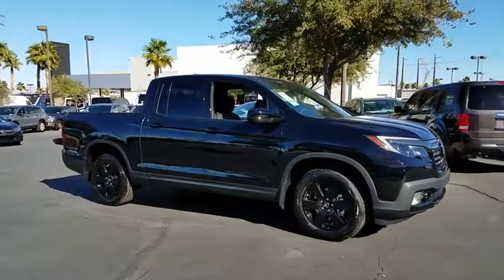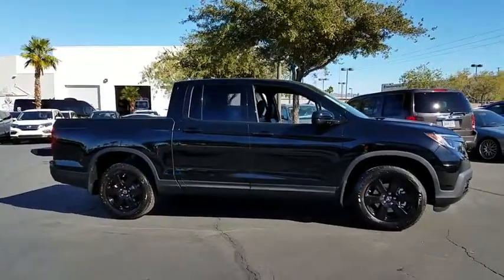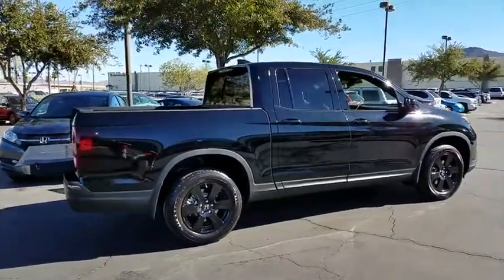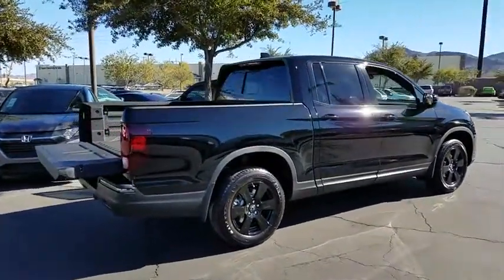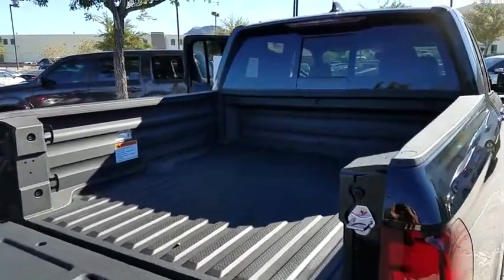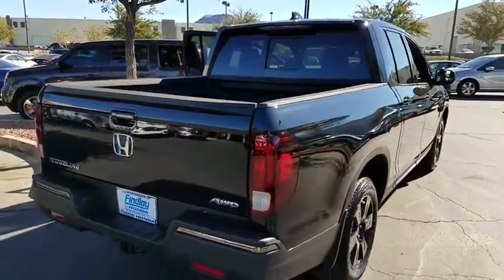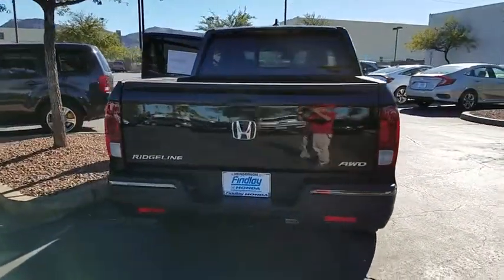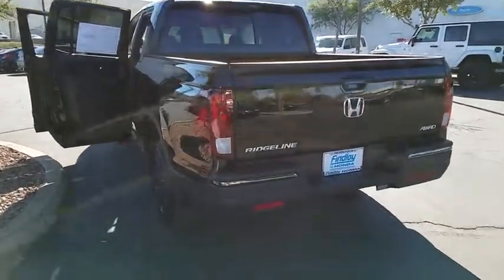2018 HONDA RIDGELINE Henderson, Las Vegas, Laughlin, St George, Flagstaff, AZ H180158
New 2018 HONDA RIDGELINE
Findlay Honda Henderson: Servicing Henderson, Nevada near Las Vegas, Laughlin, St George, Flagstaff, AZ
2018 HONDA RIDGELINE BLACK EDITION - Stock#: H180158 - VIN#: 5FPYK3F85JB005538

We have a skilled and knowledgeable sales staff with many years of experience satisfying our customers' needs. Located in Henderson, Nevada, the staff at Findlay Honda Henderson will help you find the New or Pre-Owned Honda vehicle you want. At Findlay Honda Henderson we offer a searchable online inventory of new Honda cars in Henderson, along with well-maintained used cars by today's top manufacturers. Come on in and take a test drive! Our sales staff will help you find that new Honda or quality used car that you have been searching for.
Fuel Consumption: City: 18 mpg,Fuel Consumption: Highway: 25 mpg,Memorized Settings including door mirror(s),Memorized Settings for 2 drivers,Driver seat memory,Remote engine start,Remote power door locks,Power windows,Cruise controls on steering wheel,Adaptive cruise control,Trailer hitch,4-wheel ABS Brakes,Front Ventilated disc brakes,1st and 2nd row curtain head airbags,Passenger Airbag,Side airbag,Rear air conditioning,Express open/close glass sunroof,Navigation system with voice activation,Bluetooth HandsFreeLink wireless phone connectivity,Audio system security,Digital Audio Input,HondaLink,SiriusXM AM/FM/HD/Satellite Radio,Radio Data System,Speed Sensitive Audio Volume Control,Total Number of Speakers: 8,Braking Assist,ABS and Driveline Traction Control,Stability control,Privacy glass: Deep,Black aluminum rims,Wheel Diameter: 18,Wheel Width: 7.5,Front fog/driving lights,Leather/piano black steering wheel trim,Urethane shift knob trim,Piano black dash trim,Piano black door trim,Piano black center console trim,Video Monitor Location: Front,Trip computer,External temperature display,Tachometer,Manufacturer's 0-60mph acceleration time (seconds): 6.2 s,HD auxilliary transmission cooler,Power remote w/tilt down driver mirror adjustment,Heated driver mirror,Heated passenger mirror,Electrochromatic rearview mirror,Power remote w/tilt down passenger mirror adjustment,Dual reverse tilt mirrors,Dual illuminated vanity mirrors,Compass,Daytime running lights,Driver and passenger heated-cushion, driver and passenger heated-seatback,Rear heat ducts,Remote window operation,Audio controls on steering wheel,Front and rear reading lights,Anti-theft alarm system,Leather seat upholstery,Bucket front seats,Split rear bench,Fold-up cushion rear seats,Rear seats center armrest,Tilt and telescopic steering wheel,Heated steering wheel,Speed-proportional electric power steering,Suspension class: Regular,Interior air filtration,Automatic front air conditioning,Dual front air conditionin